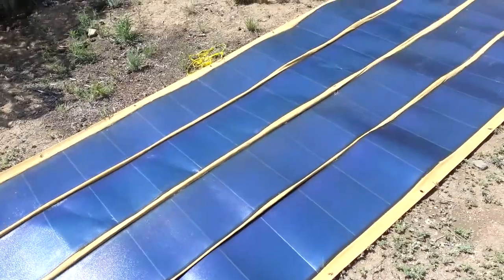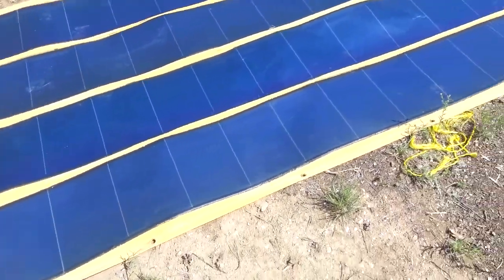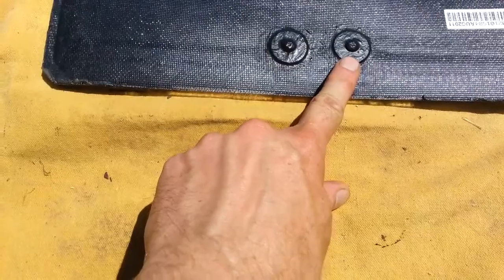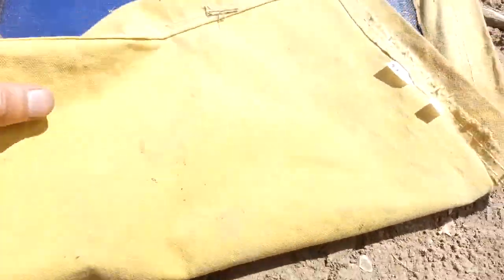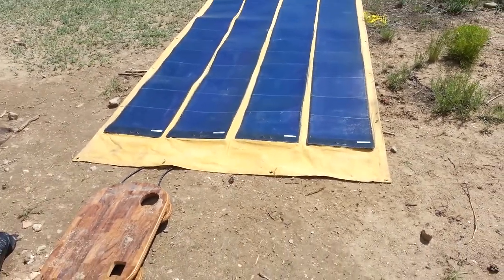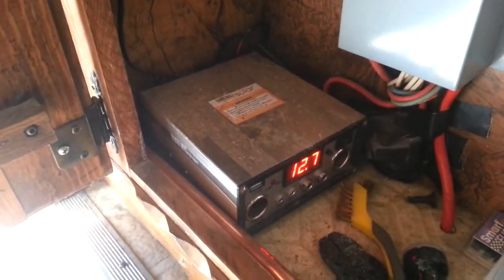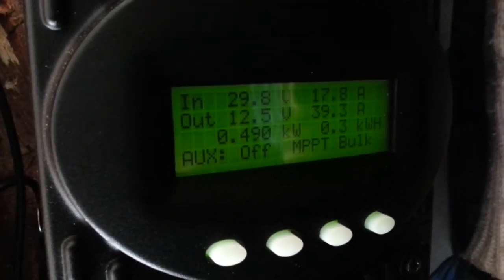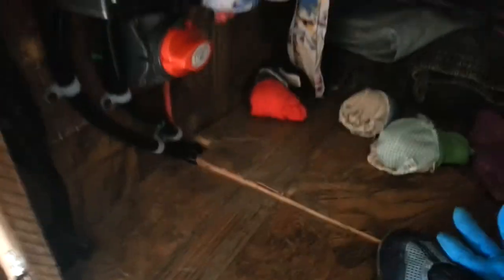How I hooked up our Unisolar flexible solar panels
4 Uni Solar 144 watt flexible solar panels mounted on a heavy duty canvas tarp.  This design is intended to be portable and cut the cooling load by providing shade.  Make sure you use the liquid electrical tape while assembling the connections as well as on the outside of the connections.  This will prevent power loss or shorting of the panel if the tarp was to become saturated with water somehow.  They shouldn't absorb water but they could over time.